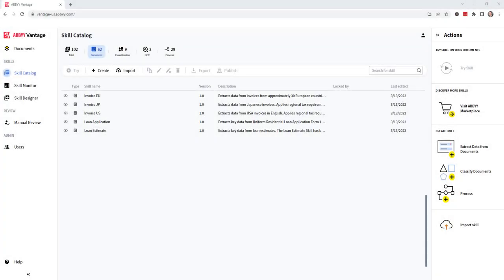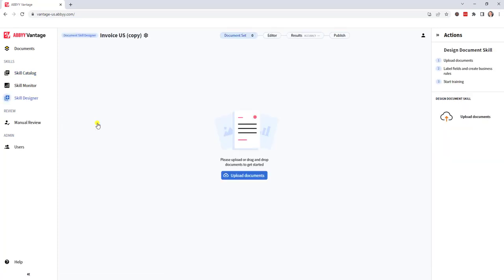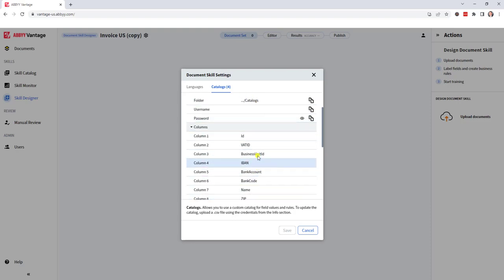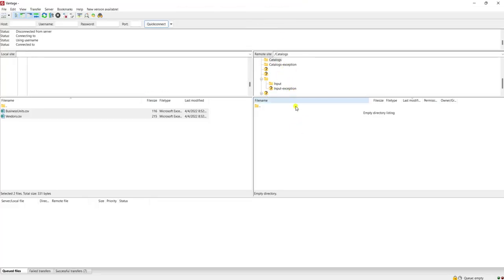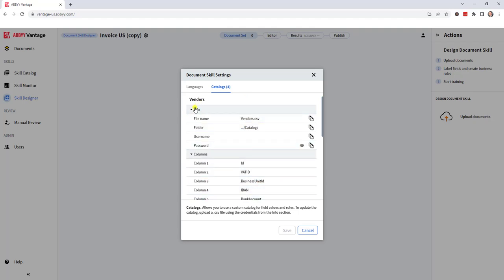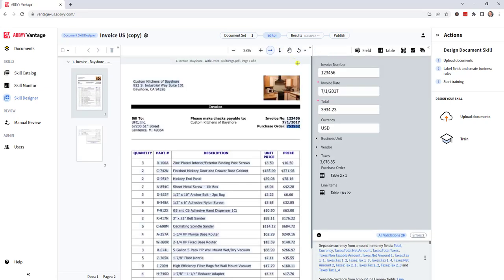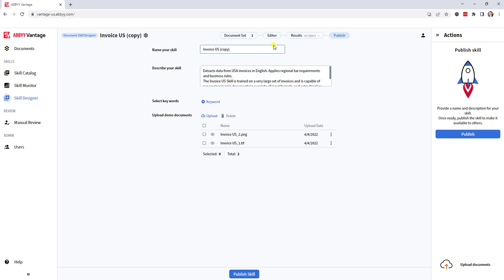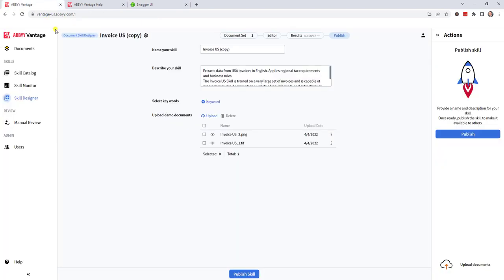ABBYY Vantage - Creating Your First Invoice Skill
Learn how to create and customize your first invoice extraction skill in @ABBYYVIDEOS Vantage.

If you found this video helpful, be sure to check out our other videos on our YouTube channel:@Ufcinc We’re constantly adding new videos so be sure to Like, Subscribe, and click the Notification Bell to get updates on our newest videos. To find out more about UFC, Inc and the ABBYY Vantage software please visit our